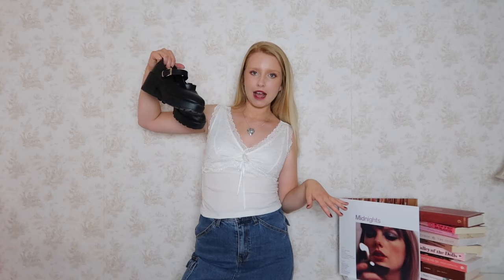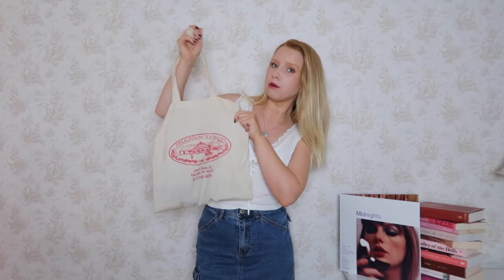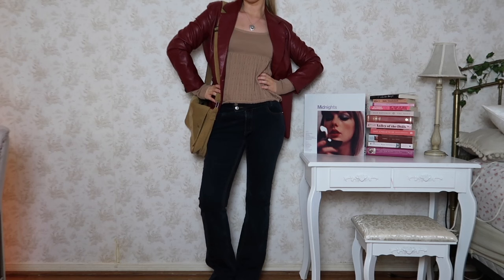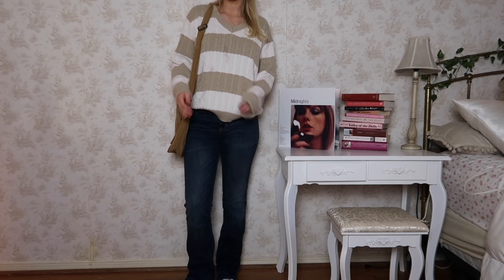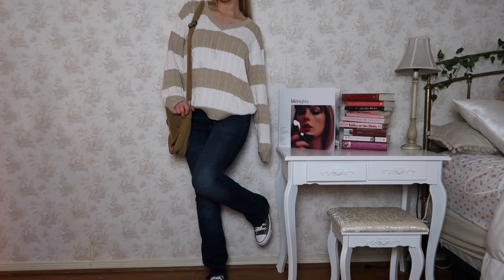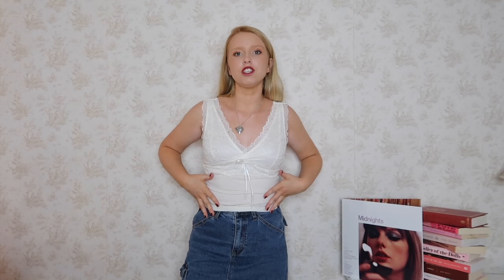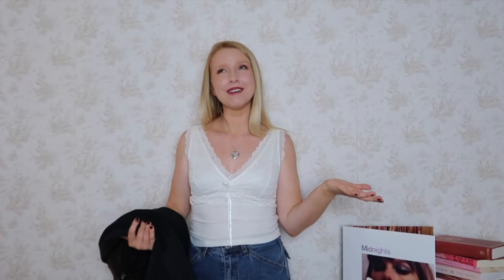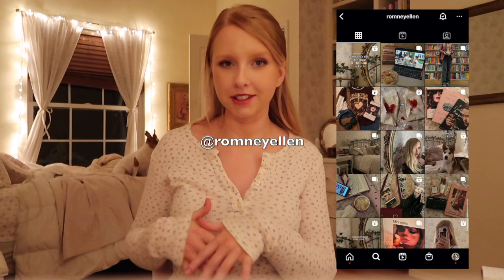downtown girl aesthetic essentials & how I style them 🎸☕️🍂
Hi guys! Todays videos I'll be sharing my essentials for the downtown girl aesthetic and how I style them! enjoy XO ❤️

clothing links

tops

knit baby doll top (blue & beige)

graphic tee (baseball tee)

vest (not there same but similar)

red leather jacket

white cable knit sweater

beige & white striped sweater (similar)

skirts

green cargo skirt (something similar)

pants

boot cut blue jeans

black jeans

dark wash bootcut jeans

Hollister mid rise bootcut

shoes

Mary Janes

cowgirl boots

bags